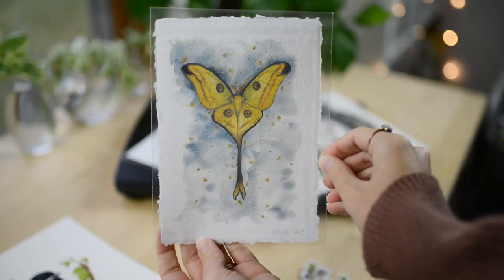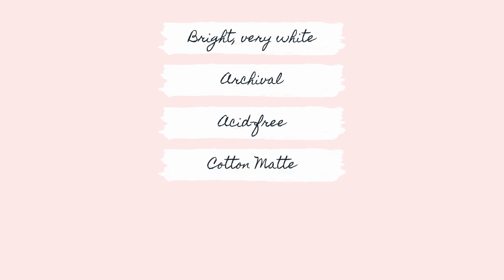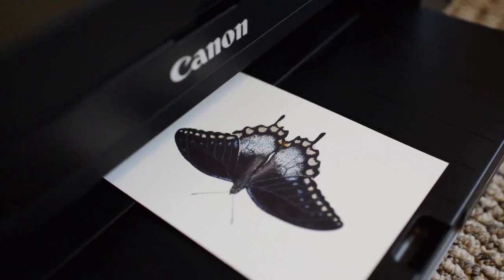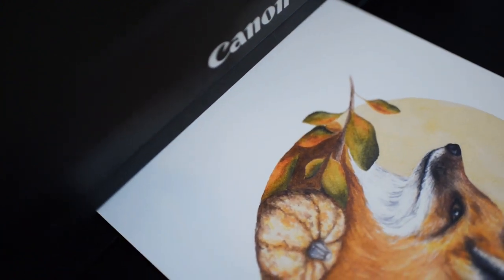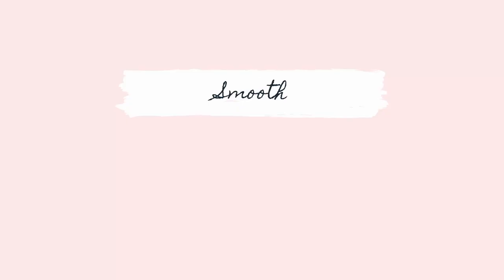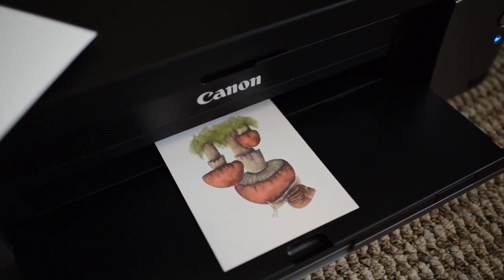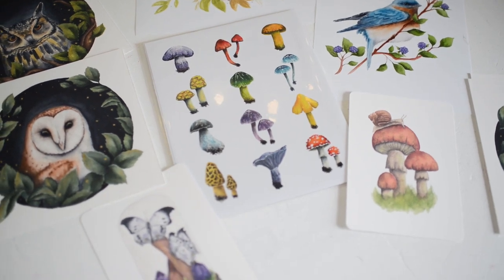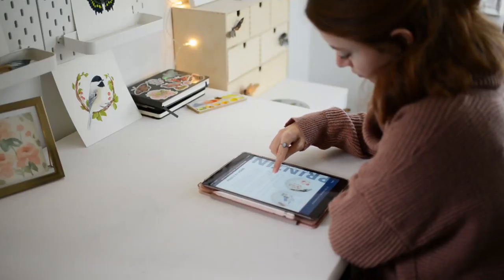Best Paper for Watercolor Art Prints | Making Art Prints at Home (for Etsy or web shop)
Best paper for watercolor art prints when printing art prints at home to sell on Etsy or web shop ~ Click "Show More" for more info! More videos on making art prints
In this video I’m going to explain what is the best paper for watercolor art prints. Links to fine art print paper are below!

This is a video part of my new series - How to Make Art Prints. Check out the other videos in this series below!

♡ OTHER SUPPLIES FOR MAKING ART PRINTS ♡
⋆Scanners⋆

♡♡♡ FREEBIES! ♡♡♡